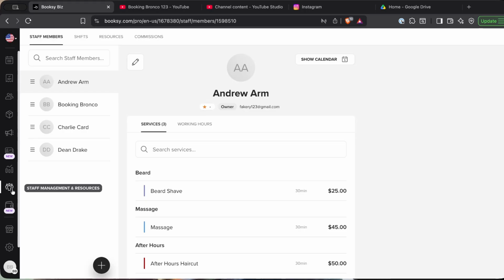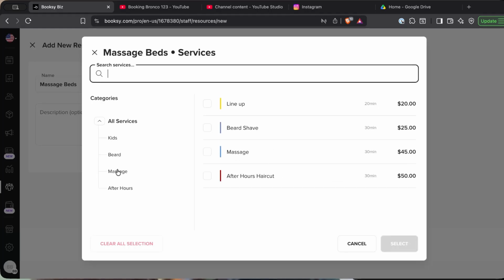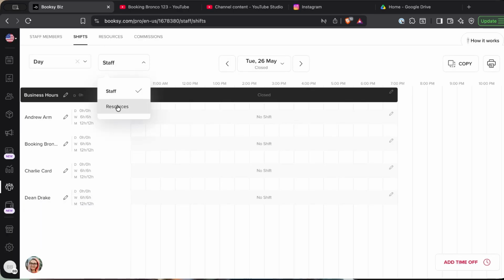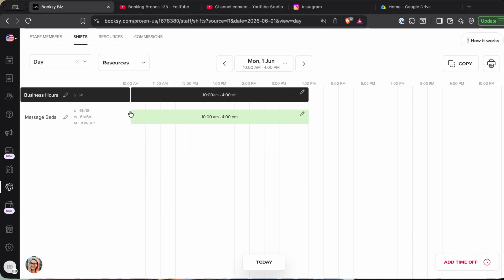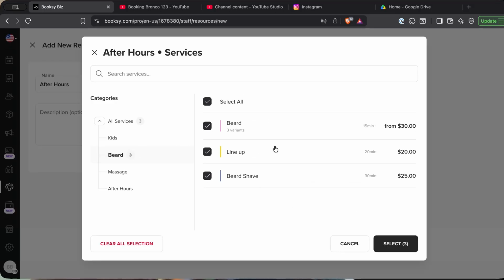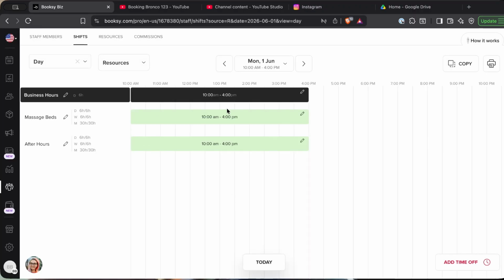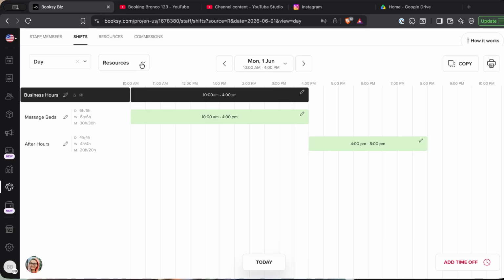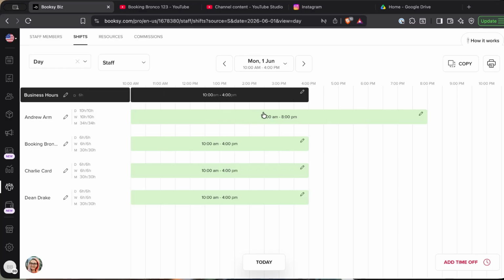BB EP 47 - Booksy Biz - Resources (WebApp)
Booksy Biz tutorial on how and why to implement resources.

Staff Management & Resources tab inside the webapp only.